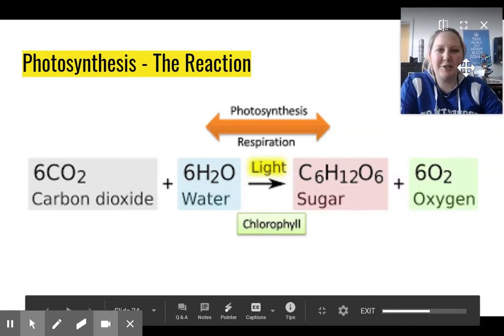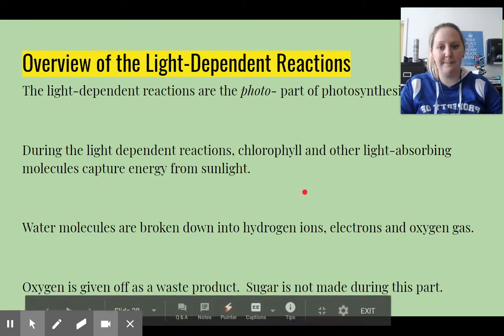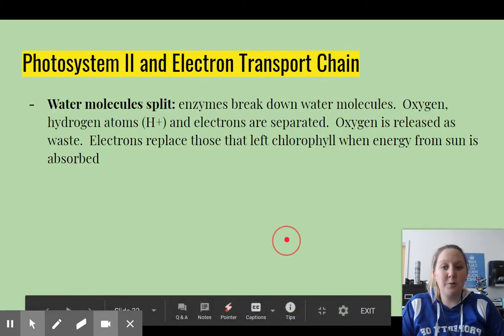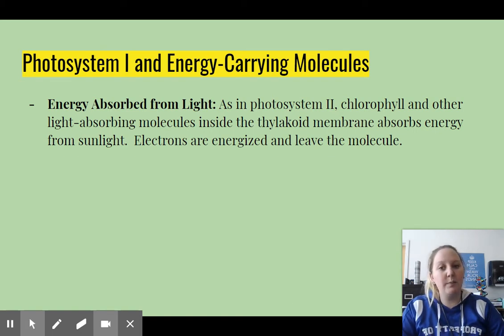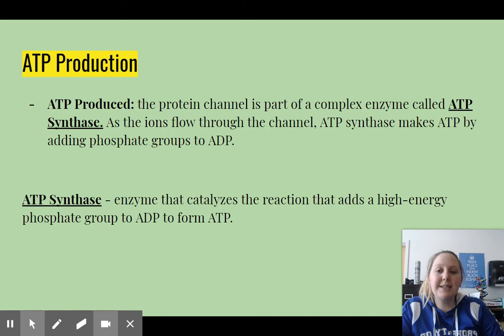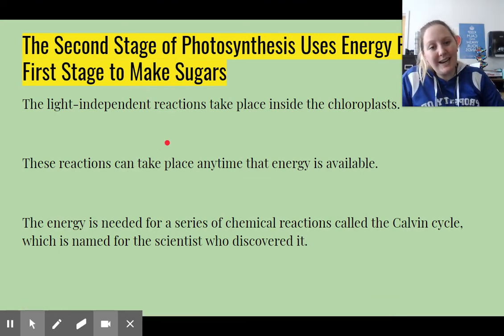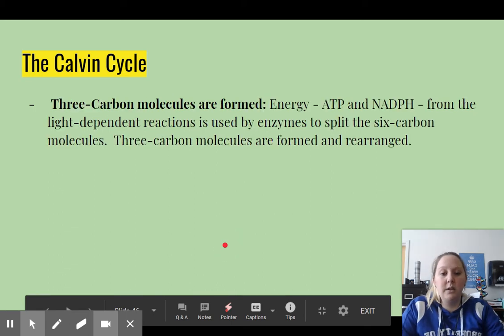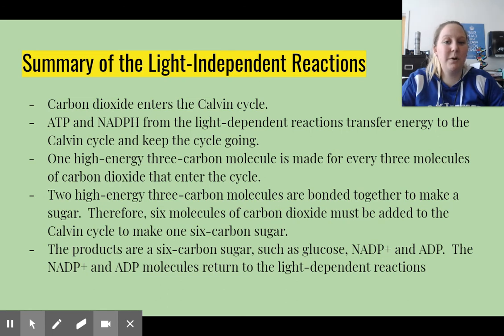General Biology: Photosynthesis